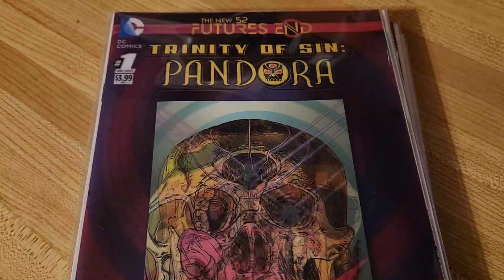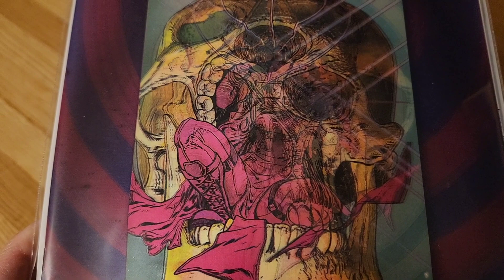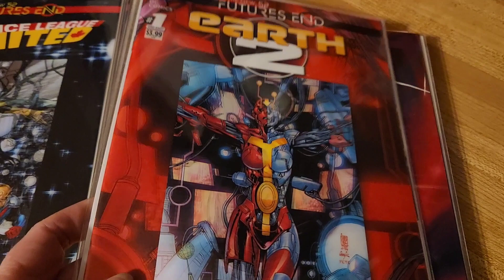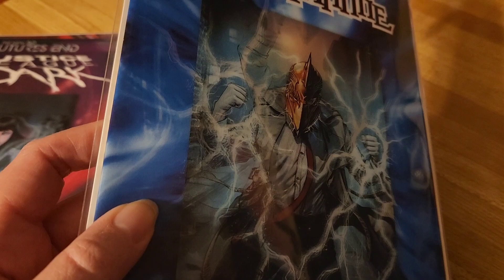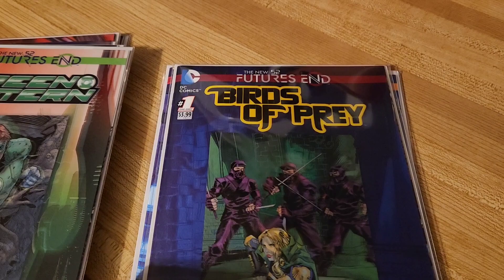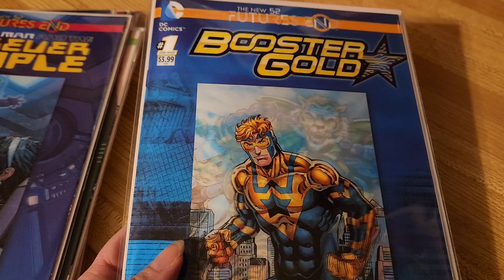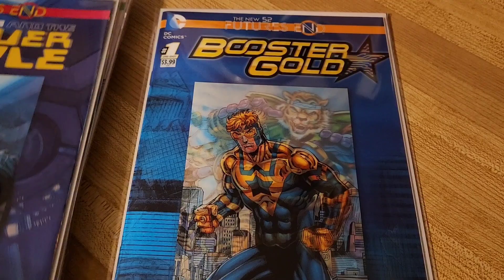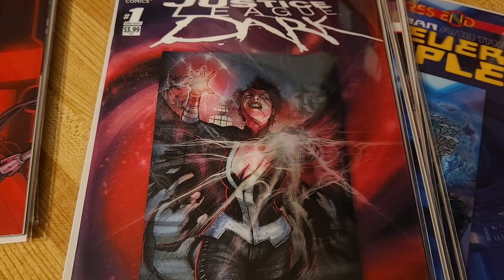Comic book review: Futures end 3D cover collection update